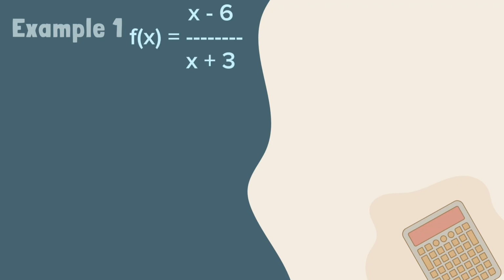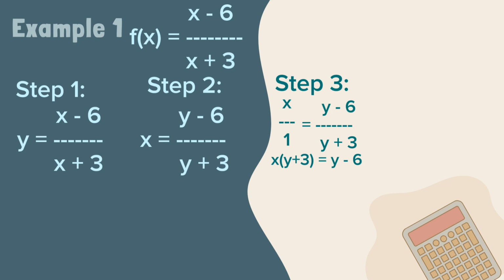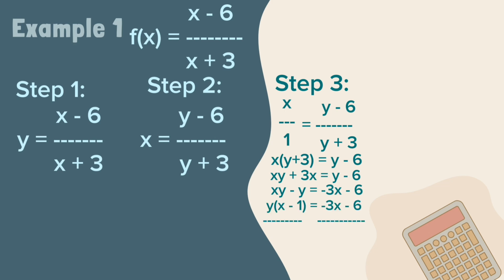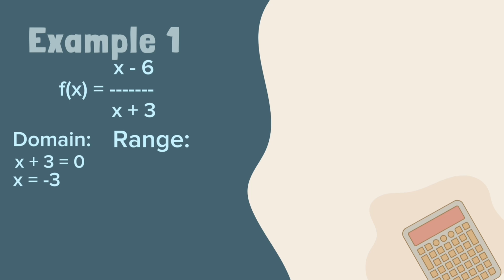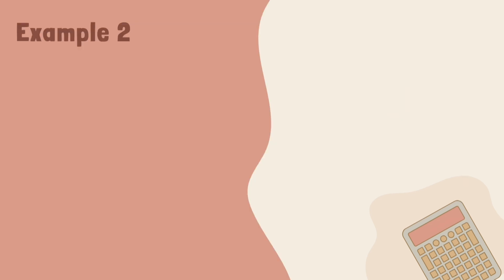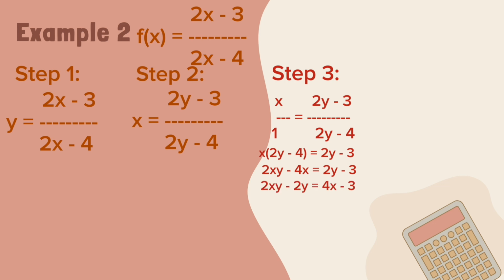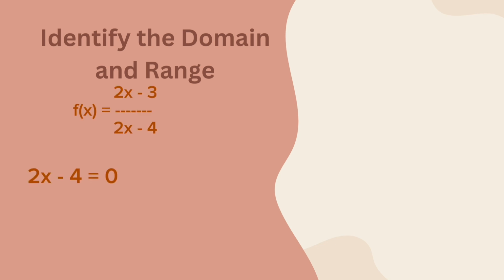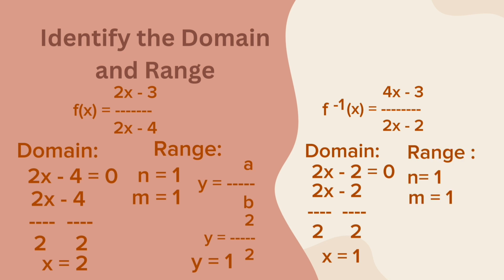SOLVING FOR INVERSE OF RATIONAL FUNCTION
Roses are red, violets are blue.
If they have opposites, rational function has too.

Let us all dive in! 🕳️ And find 👀 the inverse of the rational function✨ and their domain and inverse🤭

Presented by:
Pagarogan and Varela